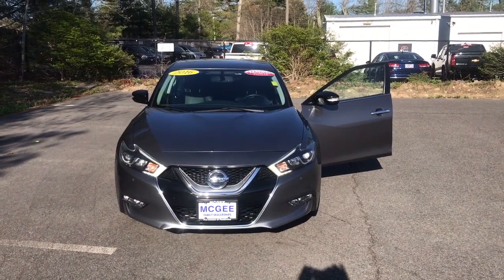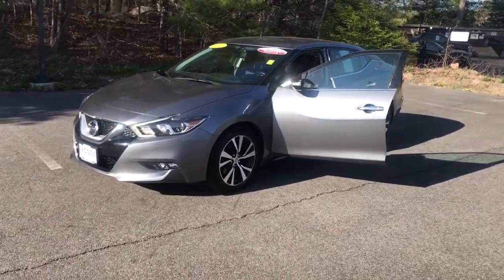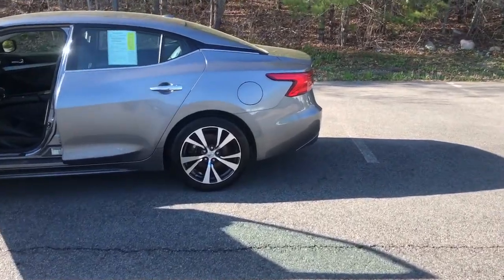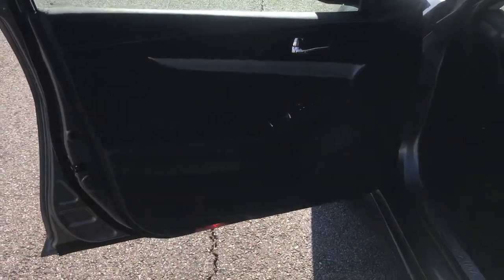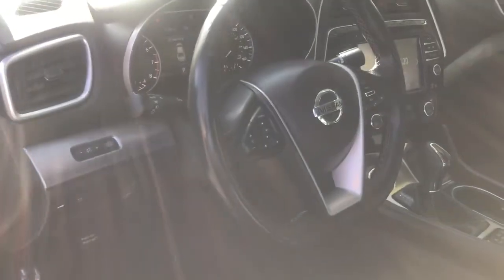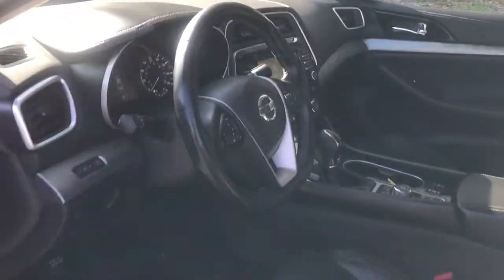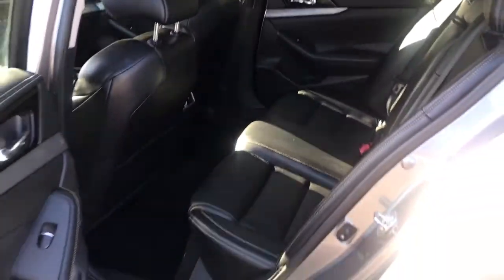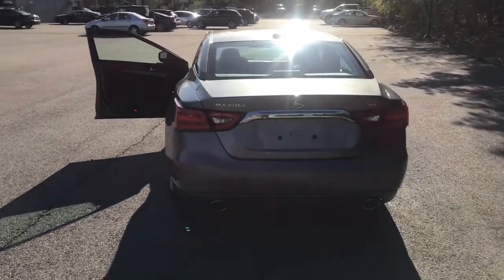2016 Nissan Maxima Plymouth, Marshfield, Pembroke, Weymouth, and Brockton, MA IC8641P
Gun Metallic Used 2016 Nissan Maxima available in Plymouth, Massachusetts at McGee Preowned Superstore. Servicing the Marshfield, Pembroke, Weymouth, and Brockton, MA area.
2016 Nissan Maxima 4dr Sdn 3.5 SV - Stock#: IC8641P - VIN#: 1N4AA6AP4GC398893

: 2016 Nissan Maxima 3.5 SV - REDUCED FROM $25,348! FUEL EFFICIENT 30 MPG Hwy/22 MPG City! Excellent Condition, GREAT MILES 64,257! Heated Leather Seats, Nav System, CD Player, Remote Engine Start, Dual Zone A/C, Bluetooth, Back-Up Camera, Aluminum Wheels CLICK ME! KEY FEATURES INCLUDE: Leather Seats, Navigation, Heated Driver Seat, Satellite Radio, iPod/MP3 Input, Aluminum Wheels, Heated Seats, Heated Leather Seats. MP3 Player, Keyless Entry, Steering Wheel Controls, Child Safety Locks, Electronic Stability Control. Nissan 3.5 SV with Gun Metallic exterior and Charcoal interior features a V6 Cylinder Engine with 300 HP at 6400 RPM*. Clean Autocheck Report! Non-Smoker vehicle EXPERTS REPORT: KBB.com explains On the highway, the smooth ride and quiet interior are pure luxury sedan.. Great Gas Mileage: 30 MPG Hwy. EXCELLENT VALUE: Reduced from $25,348. OUR OFFERINGS: Here at McGee Pre-Owned Superstore, Customer Service is our #1 priority. The McGee Family Dealerships have been serving the South Shore for over 40 years and we would love to make you part of our family. When you purchase your pre-owned vehicle from McGee, it's a personal transaction between our family and yours. We understand our customers are our reason for being in business. Feel free to set up a test drive or discuss your options with our friendly sales staff - Call, Click or Visit! Please confirm the accuracy of the included equipment by calling us prior to purchase. Tax, title, registration and $498 Doc fee Extra.